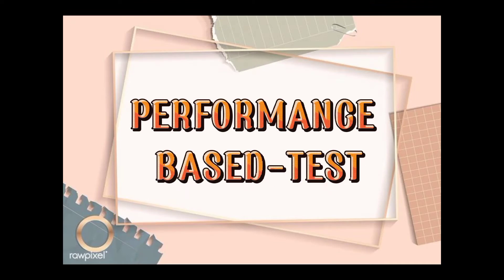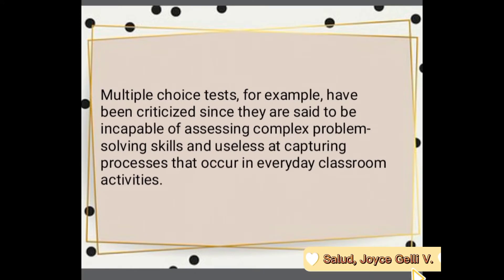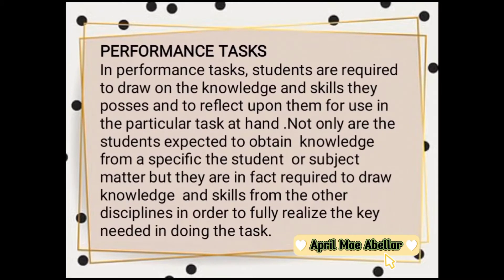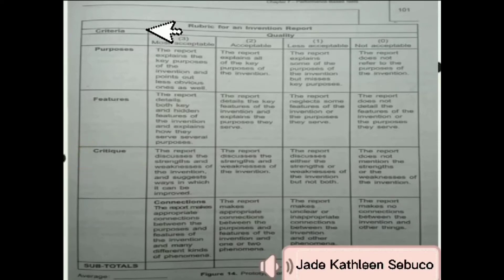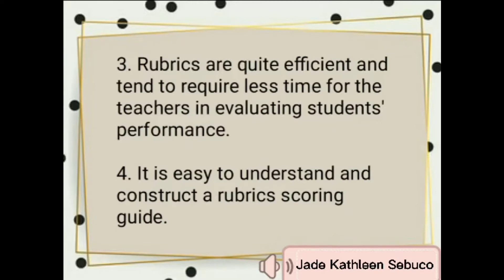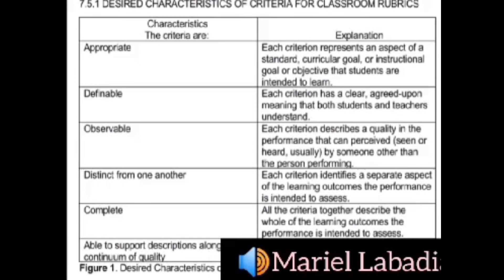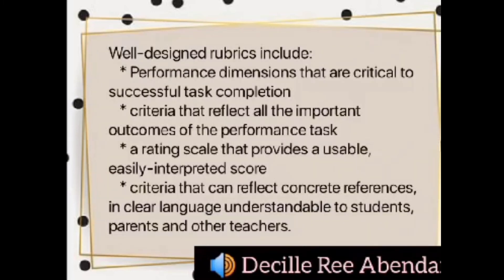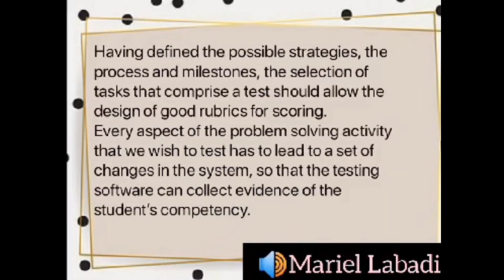Performance Based Test